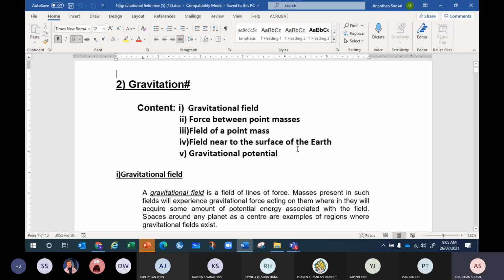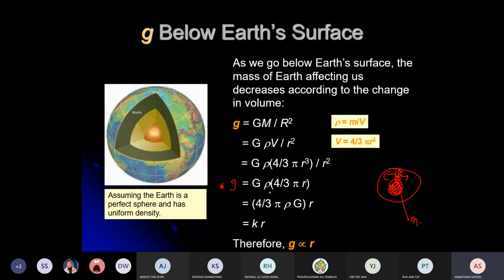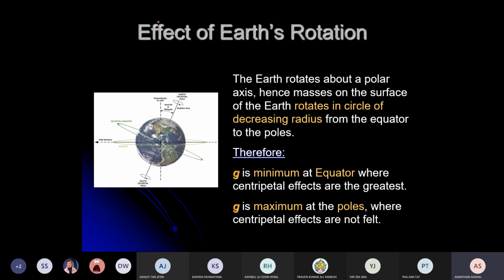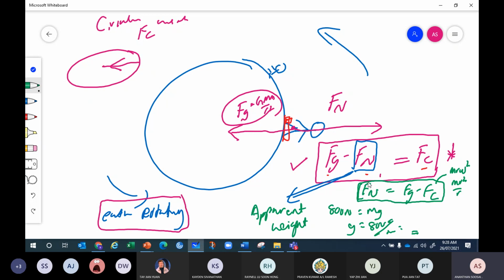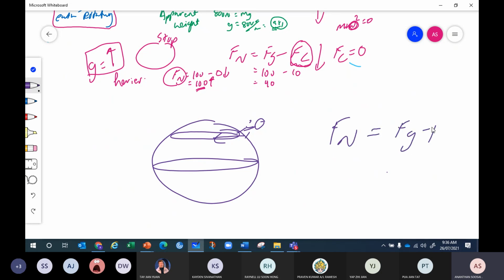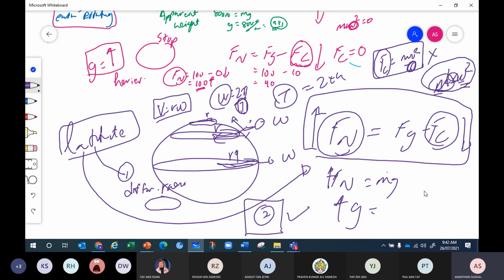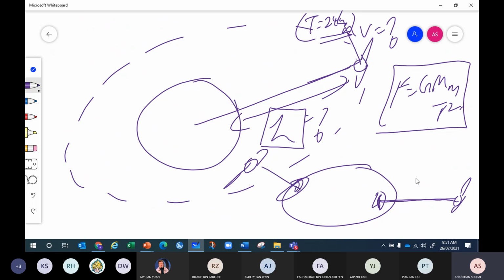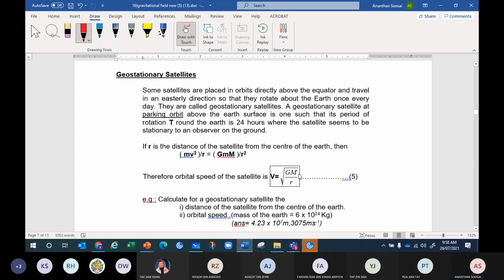26/7 A2 TOPIC 2 ( GRAVITATION PART 2: FACTORS AFFECTING GRAVITATIONAL FIELD STRENGTH)